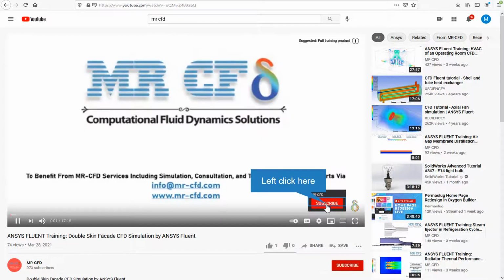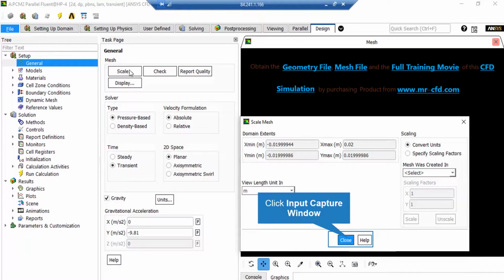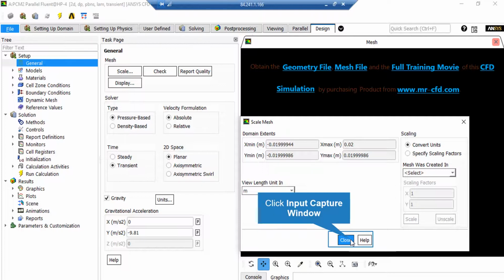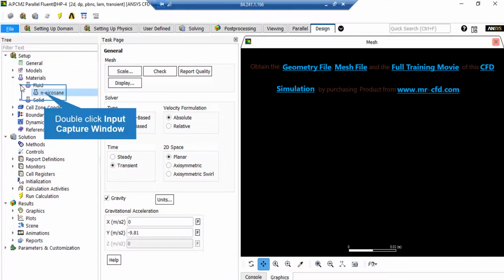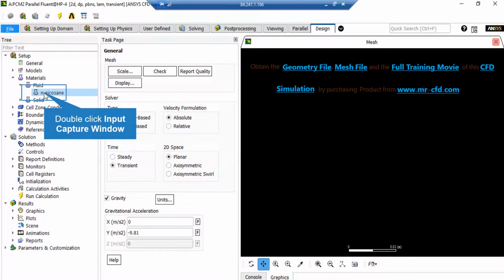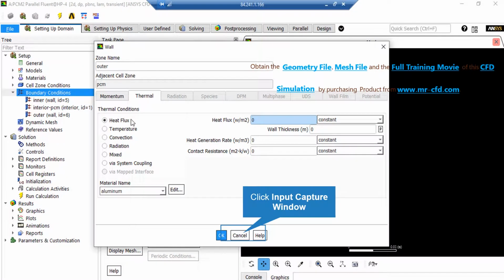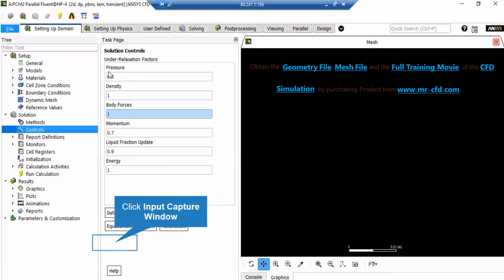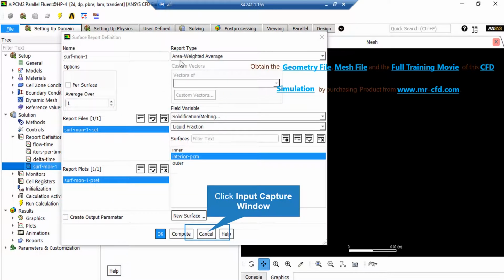ANSYS FLUENT TRAINING: Solar Heater of a Water Tank and the Effect of PCM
In this project, using PCM encapsulated in a water tank solar heater has been investigated with different considerations, including the effect of melting and freezing temperature of PCM material, the effect of PCM material volume, and a comparison with no PCM material. The PCM space’s inner wall is considered a wall with a temperature condition of 603.3 K and a thickness of 0.0015 m. For the outer wall of this space, the wall boundary condition with the Adiabatic condition is used. The energy equation is activated to obtain temperature distribution inside the computational domain. The laminar model is exploited to solve fluid flow equations.

The solidification / Melting model has been used to analyze the phase change of PCM material from solid to liquid and vice versa due to temperature change inside the water storage area. We should apply the Boussinesq model to determine the density changes in proportion to temperature.